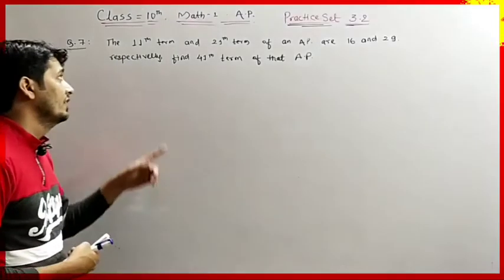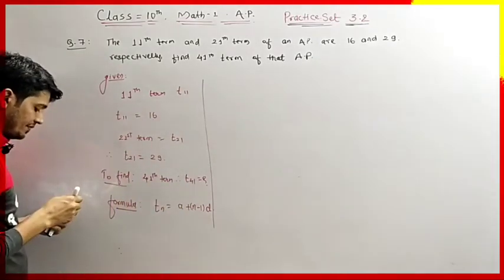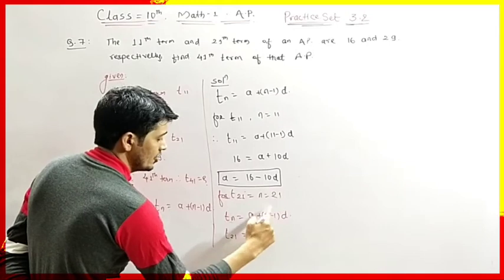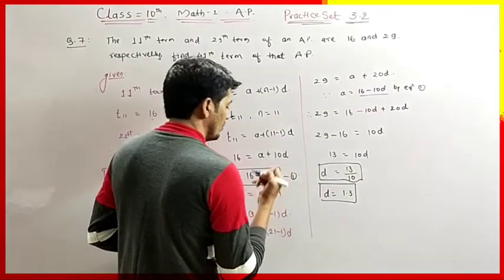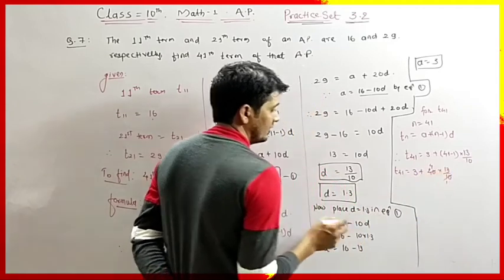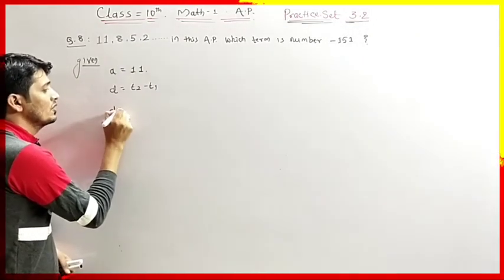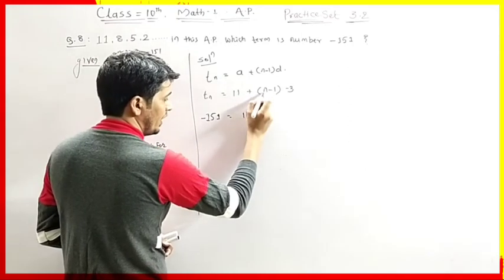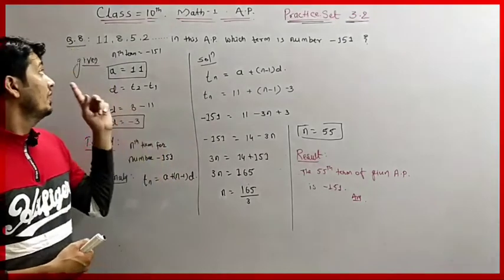Class 10 || Math - 1 || Algebra || Chap-3 Arithmetic Progression || Practice Set 3.2 || Part - 2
Class 10th
Mathematics
Part -1
Algebra
Chap -3 Arithmetic Progression
Lecture - 6